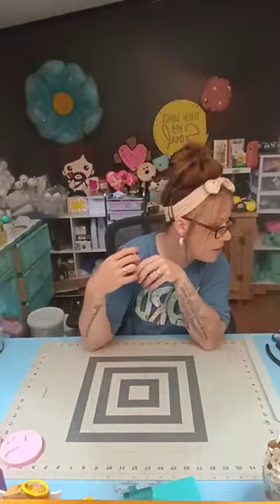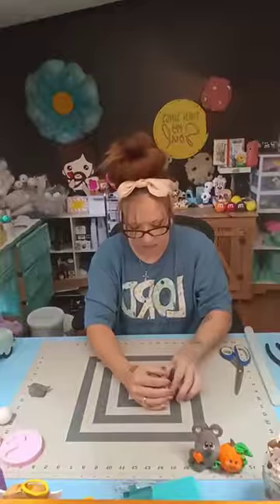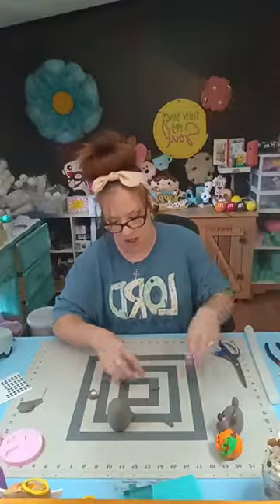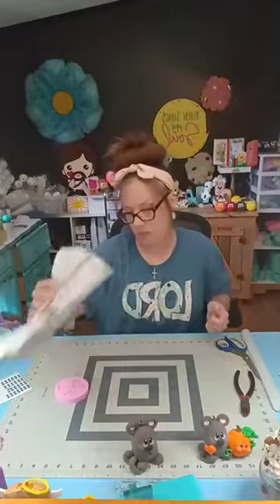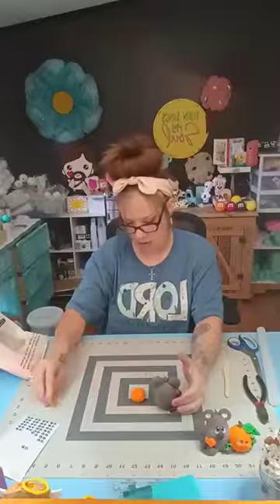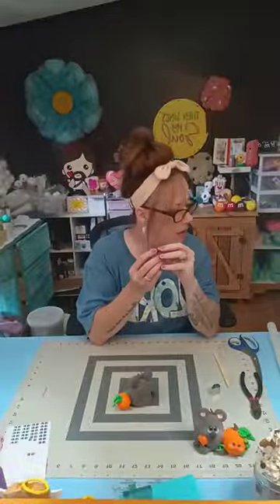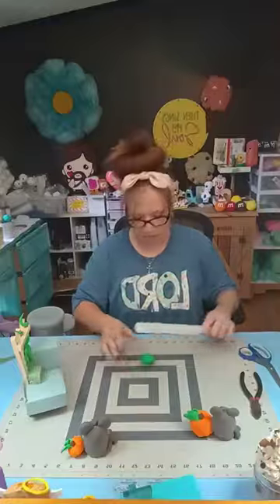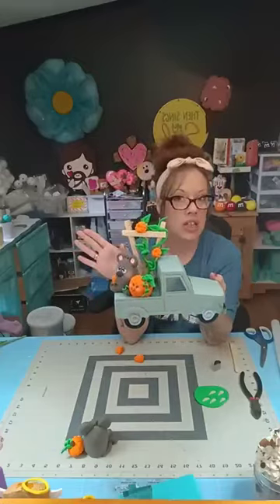Air dry foam clay Mouse & Pumpkin truck arrangement! Come craft with me!